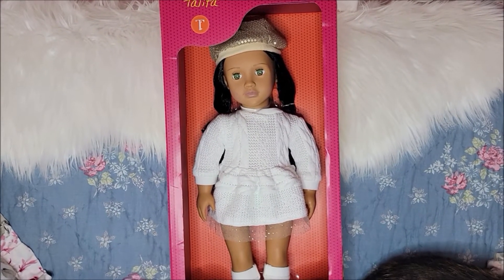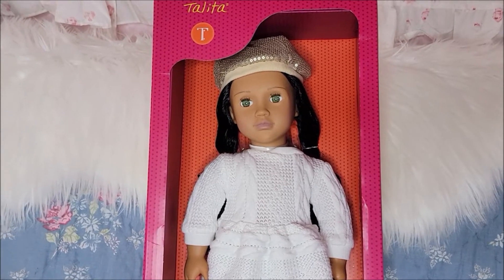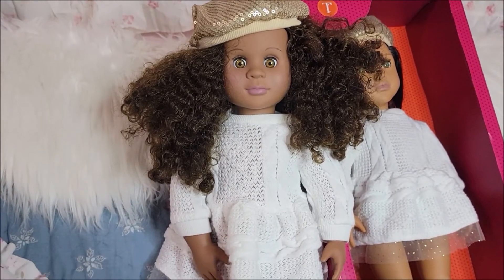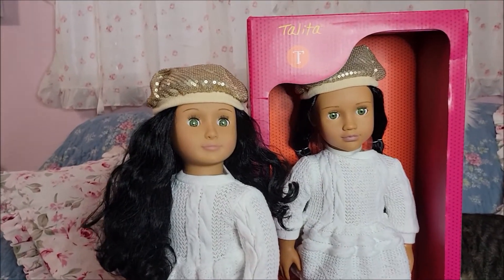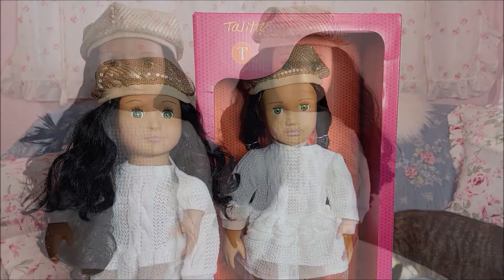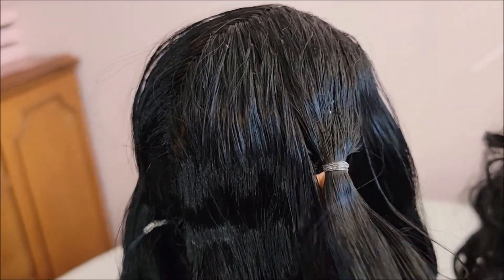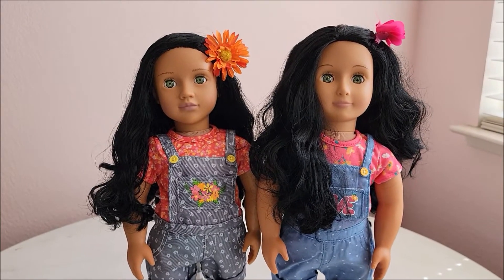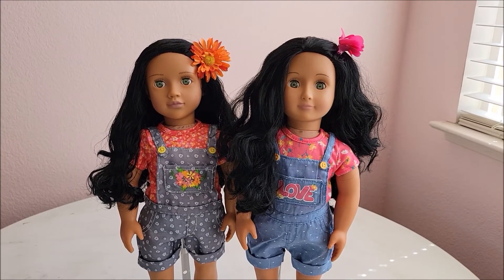Our Generation Doll Talita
I have been looking for this Our Generation Doll named Talita for a couple of years.  I am so happy to have finally found her!  My first Talita I bought in 2019. Now I have both versions of her!